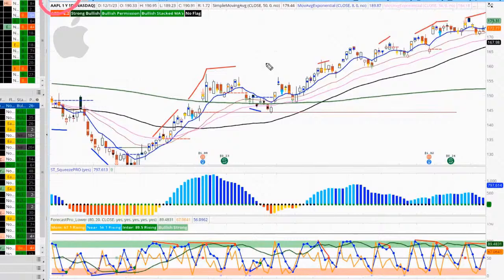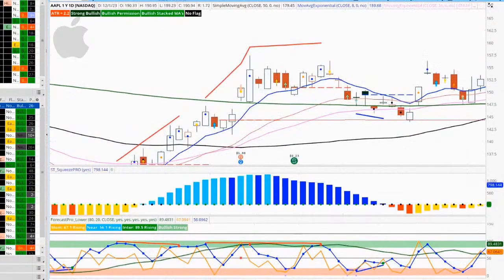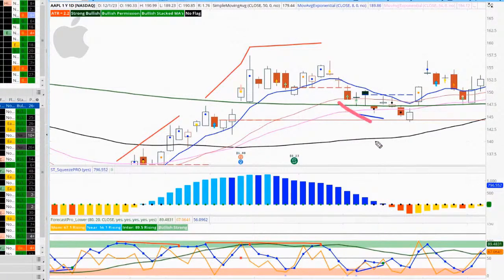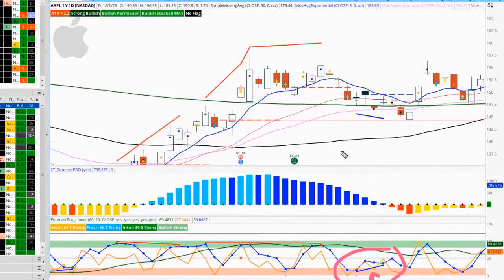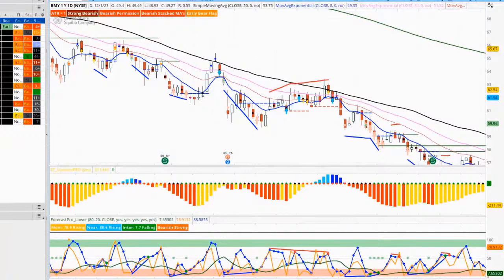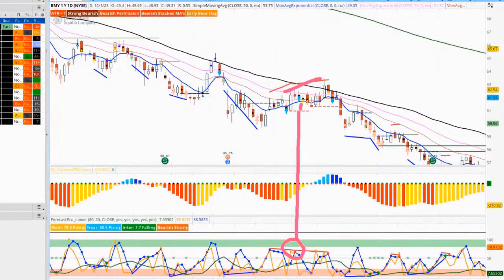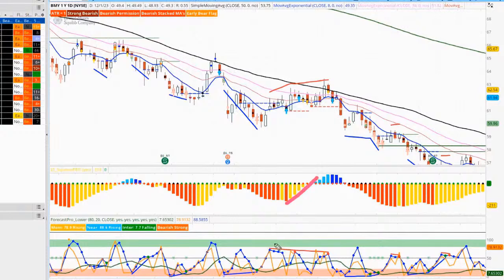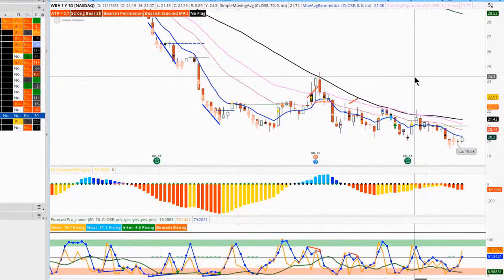START Trading The TTM Squeeze Like A Pro With This SIMPLE Trick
TTM Squeeze: Make Money with This One Simple Trading Hack